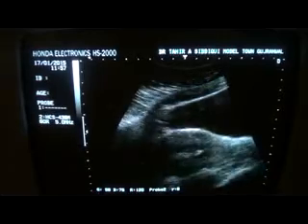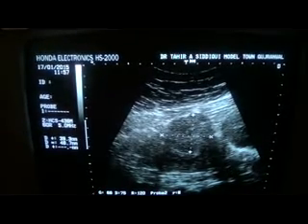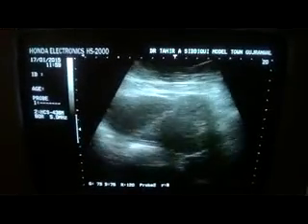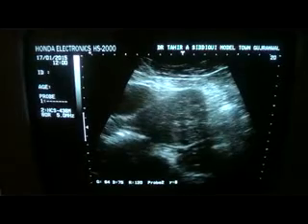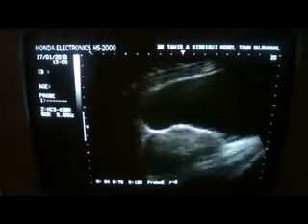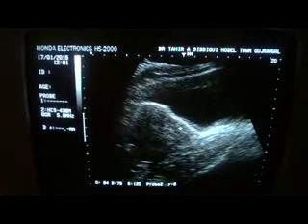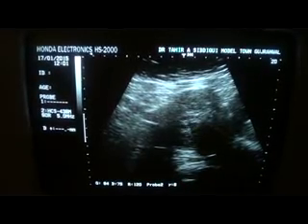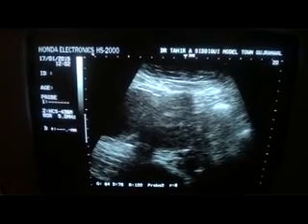INCOMPLETE ABORTION with FIBROIDS